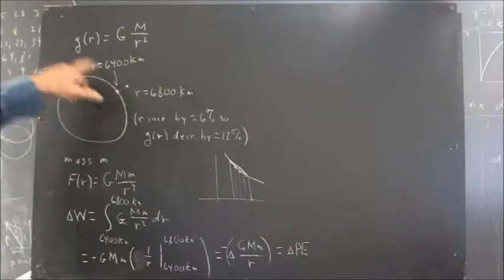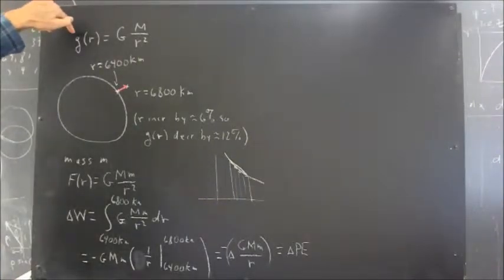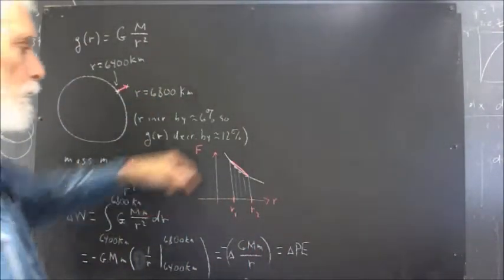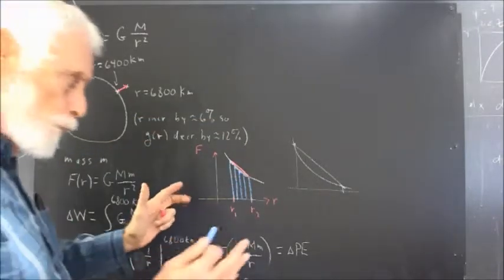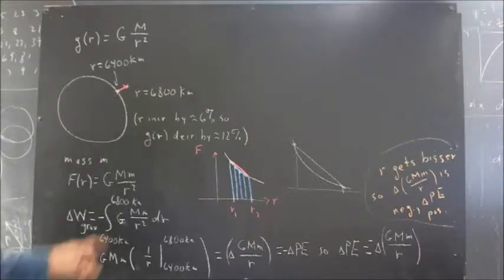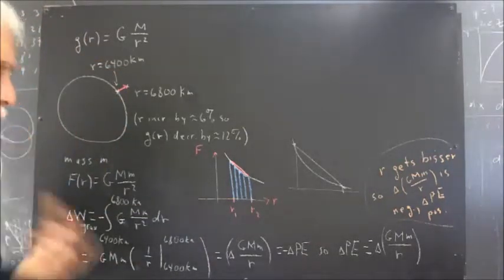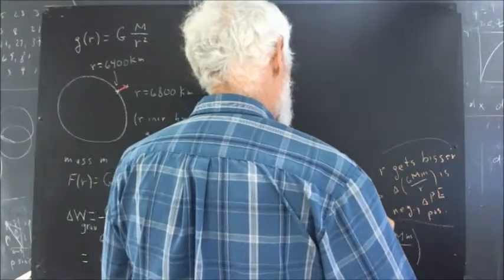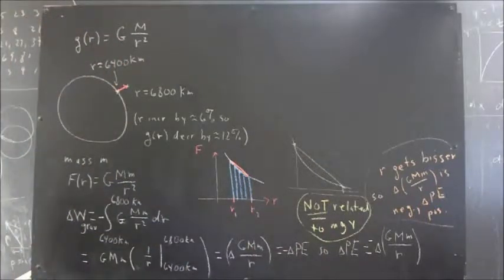231 15 046 PE change raising a mass 400 km changing g integrate to get work by gravity